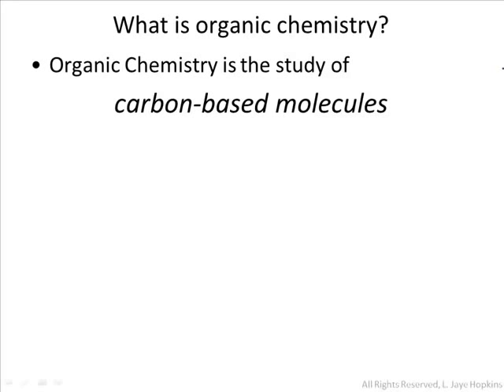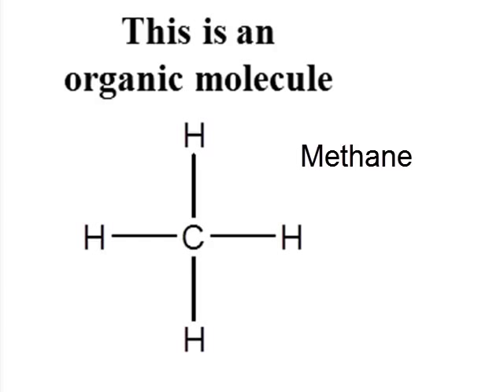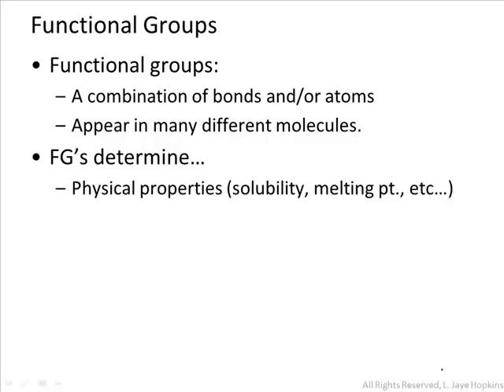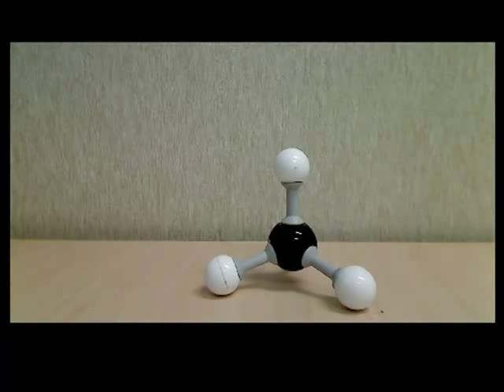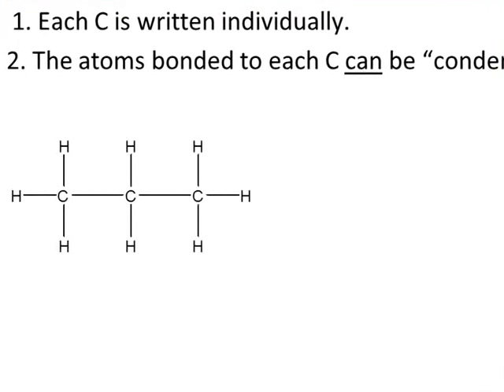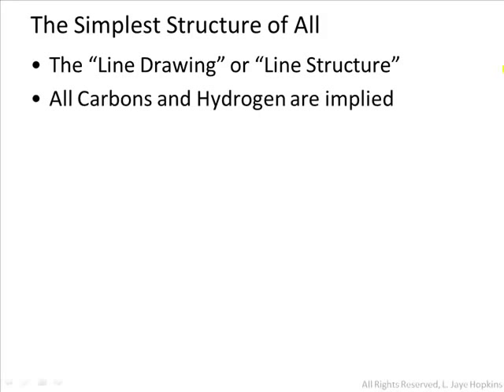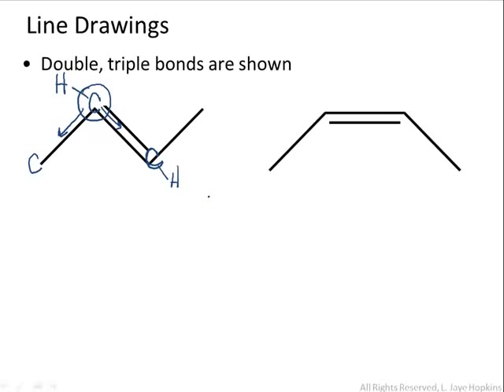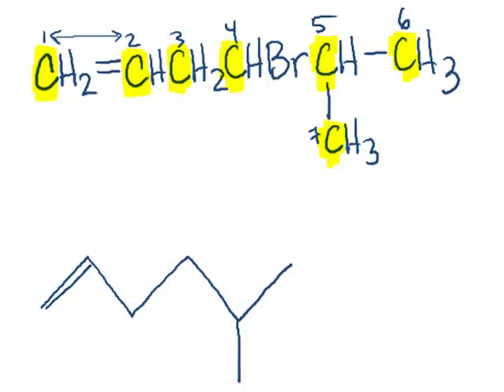Chem 122 Lecture 1A